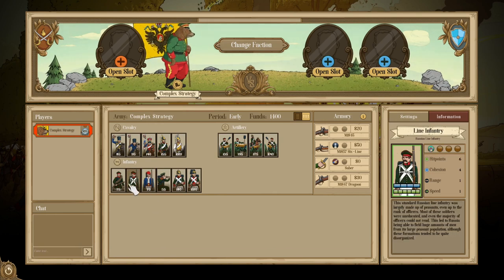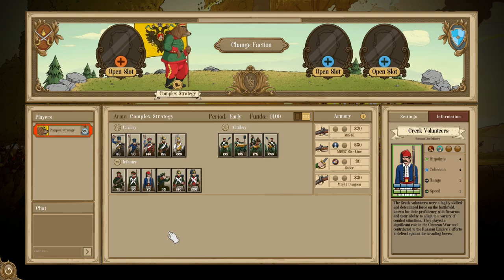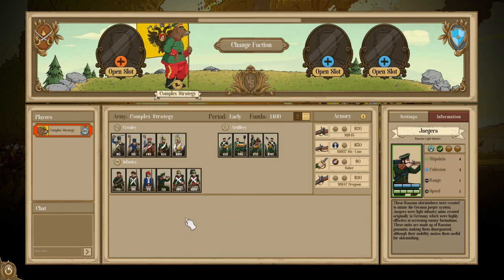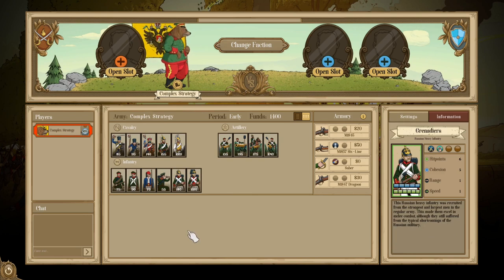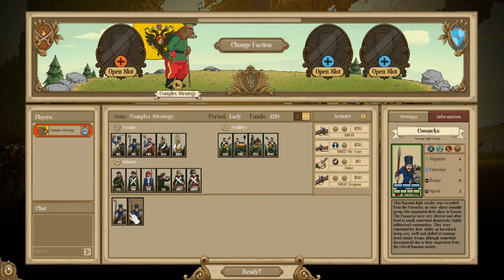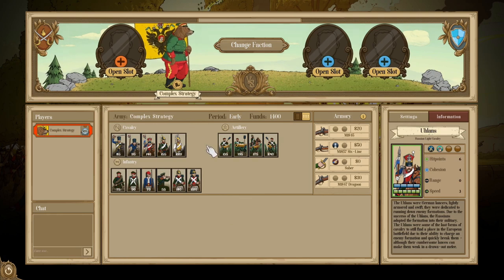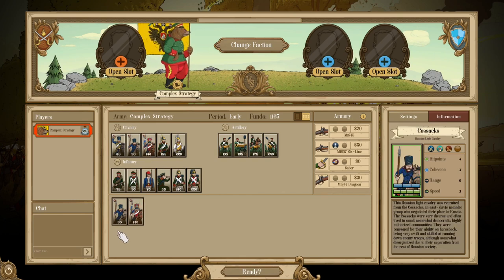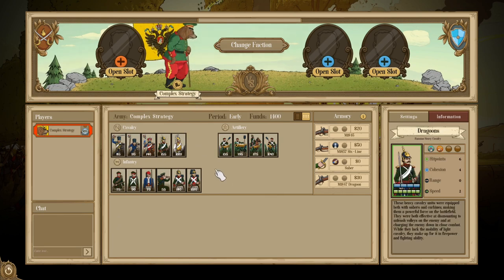Fire and Maneuver: Russian Empire Guide!